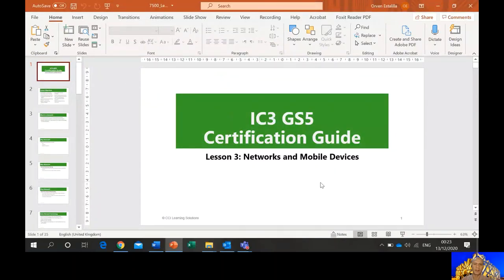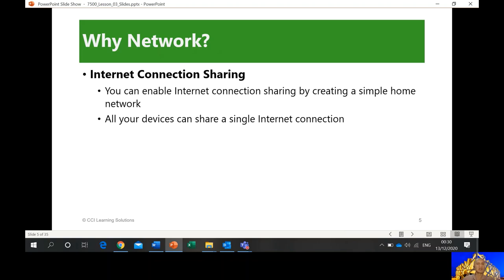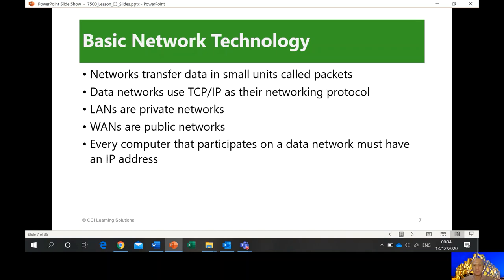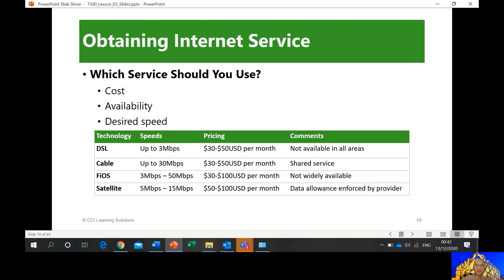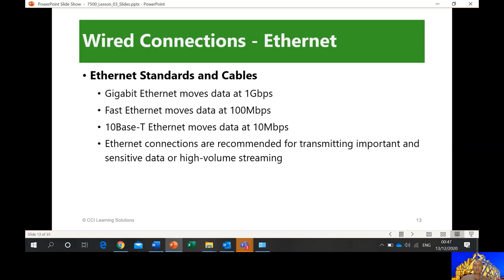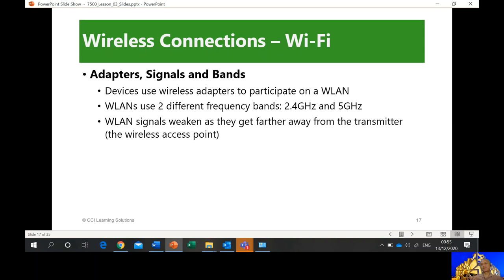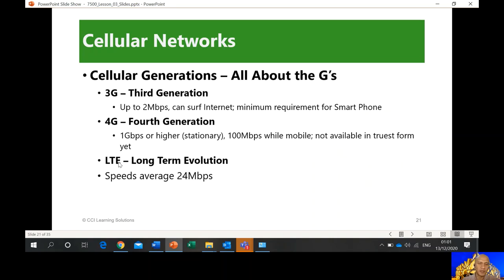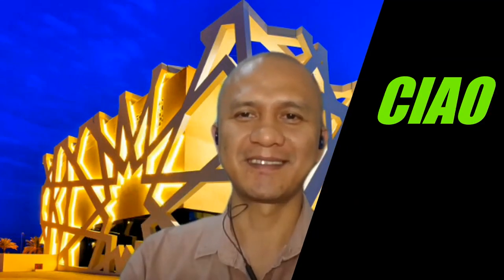IC3 ModA Lesson 3 Network and Mobile Devices by Orven Estalilla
IT Online Lectures
Owner - Orven Estalilla (IT Lecturer)